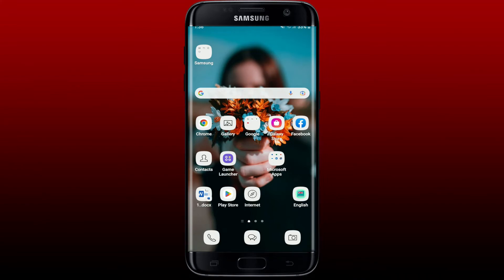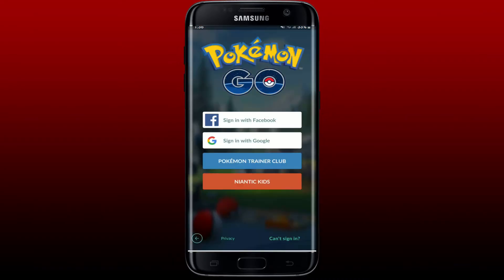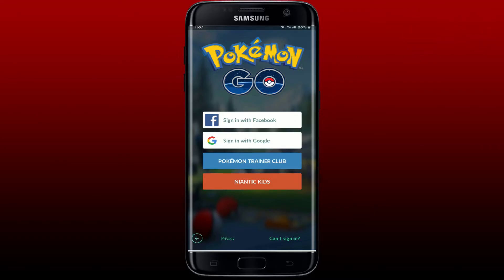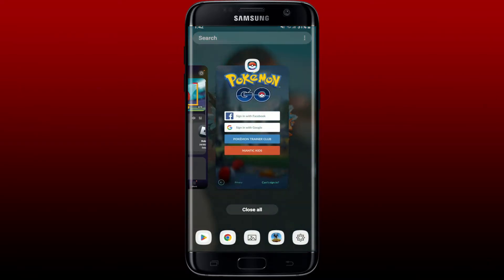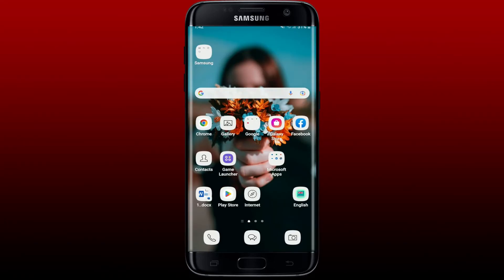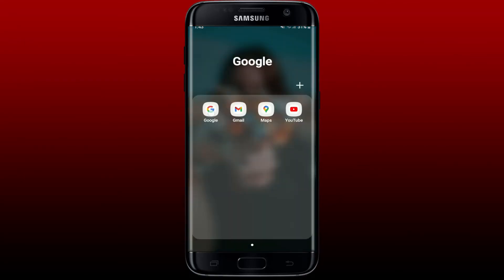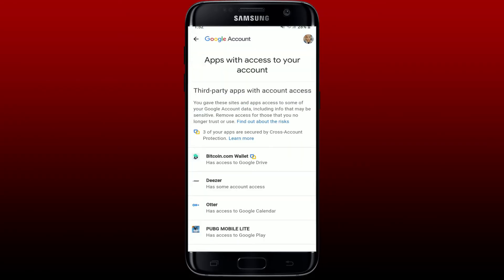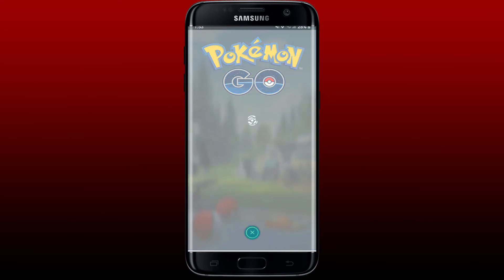How To Fix Pokémon Go App Google Login Not Working Issue 2023?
Are you unable to log in to Pokémon Go using your Google account? In this video, we'll show you how to troubleshoot and fix common issues that can cause the Google login to not work properly. From checking your internet connection to revoking Pokemon Go's access to your Google account, we've got you covered.